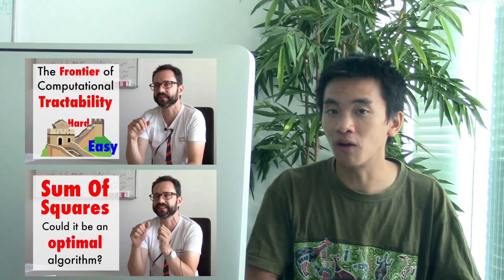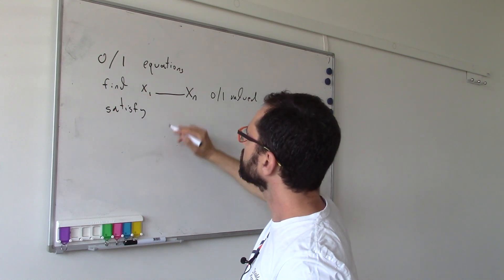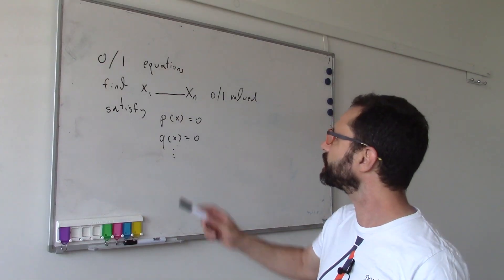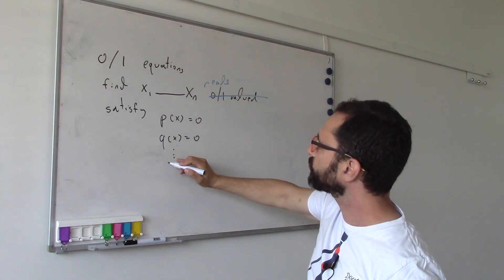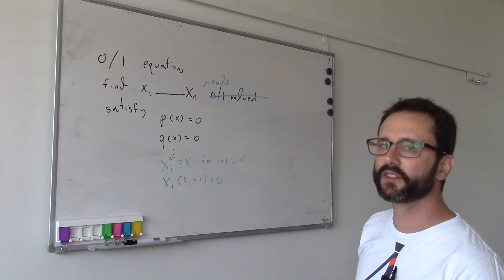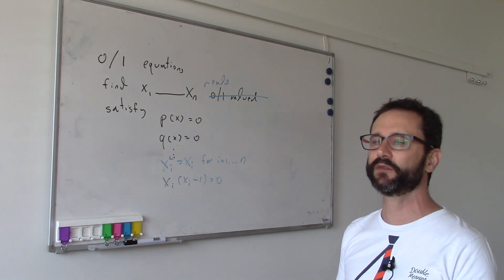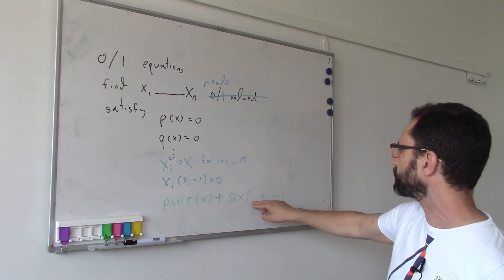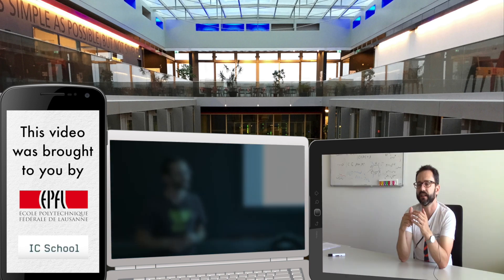Reducing Integer Programming to Sum of Squares (ft. Boaz Barak)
Sum of Squares is a candidate to be an optimal algorithm, i.e. able to efficiently solve a large portion of tractable problem, and to efficiently inform us about the hardness of hard problems. In particular, integer programming can be regarded as a special case of Sum of Squares.The video features Boaz Barak, Professor at Harvard, who recently visited EPFL.